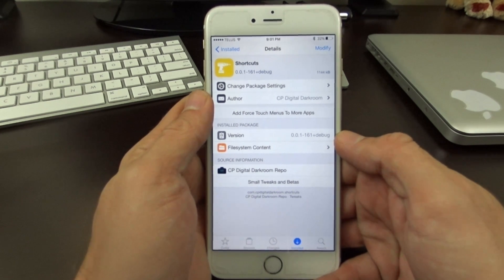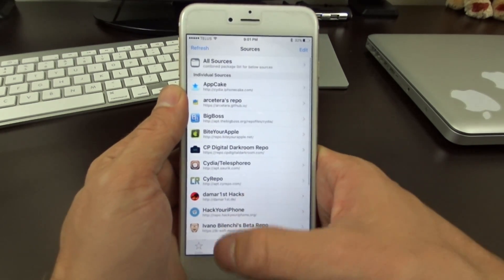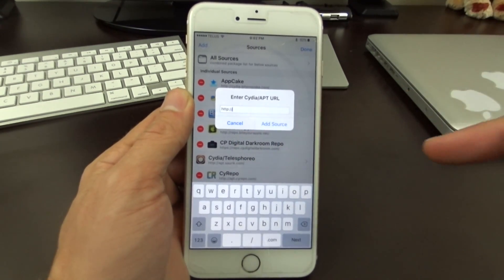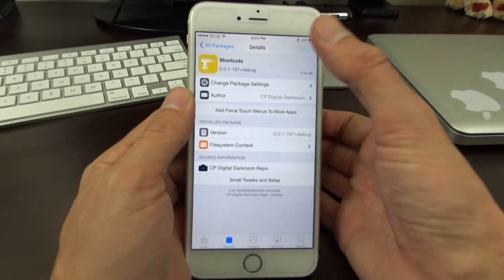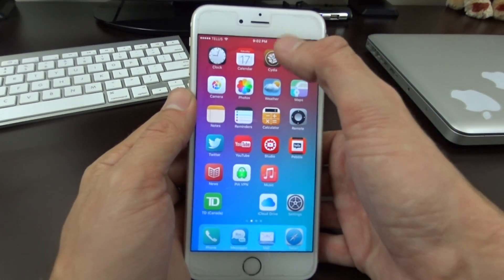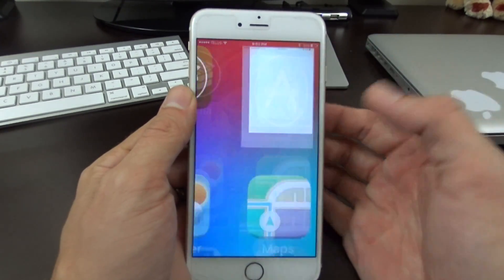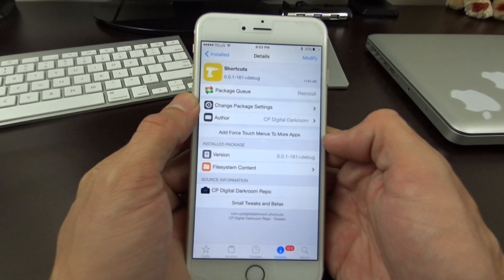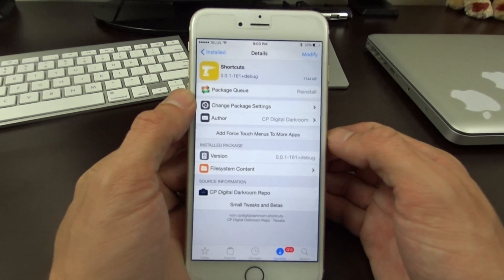Shortcuts Cydia Tweak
Add more 3D Touch menus that Apple forgot!!